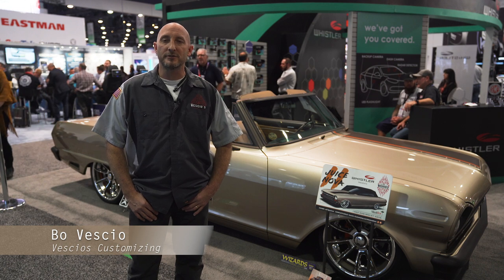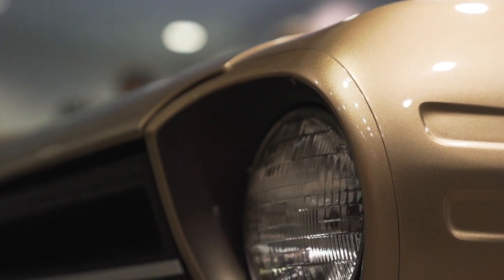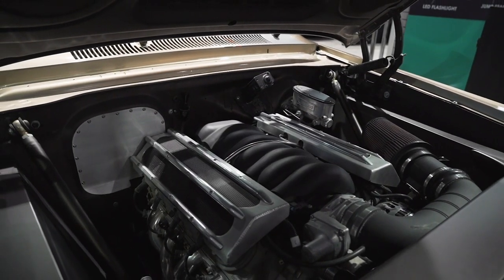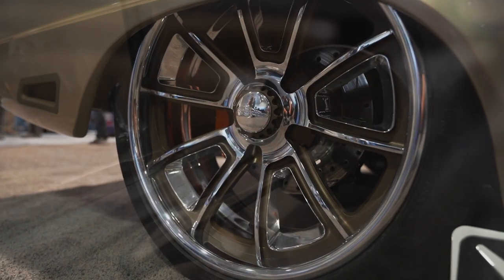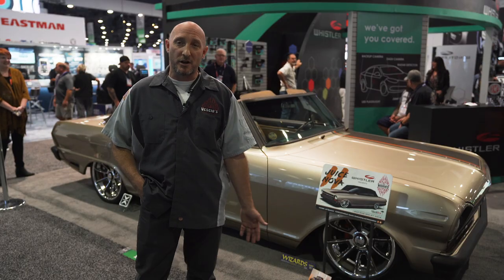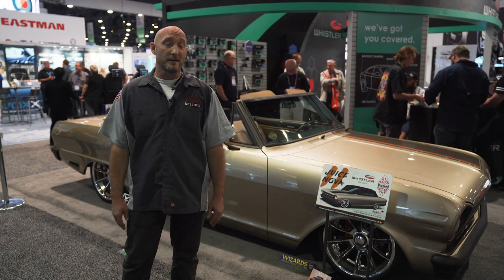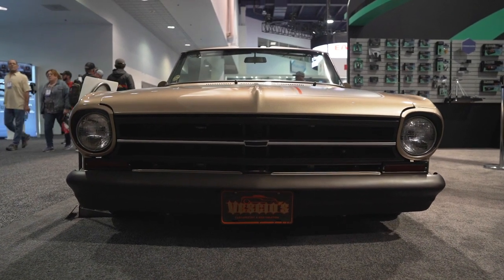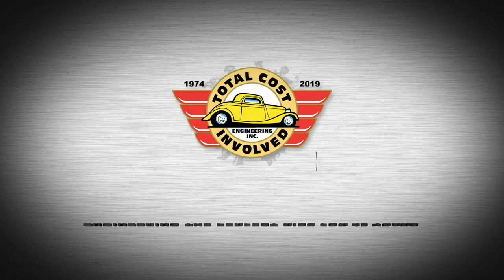Customer Spotlight: Vescio's Customs '63 Nova Convertible SEMA - 2019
We stopped by the Whistler Radar booth at SEMA to talk with the talented folks at Vescios Customs about their badass TCI Suspended Nova. This car was built a number of years back but they did a complete makeover just before the show. It looked great before, now it next level.